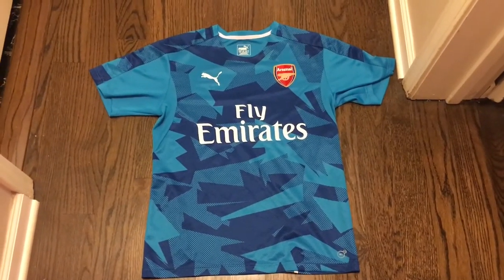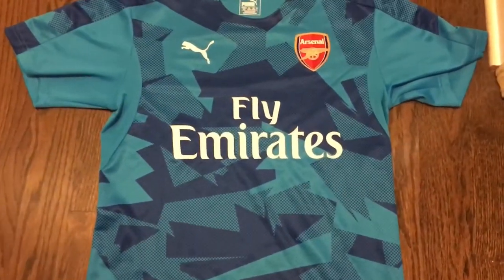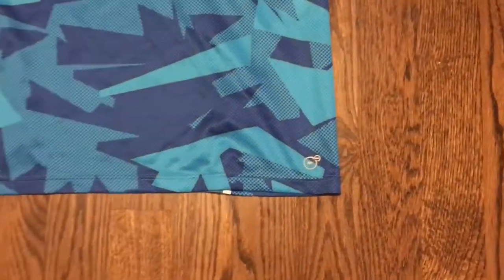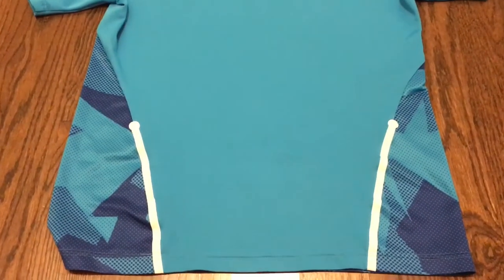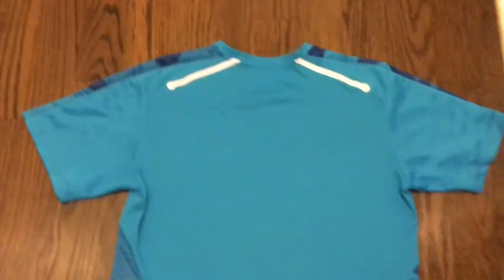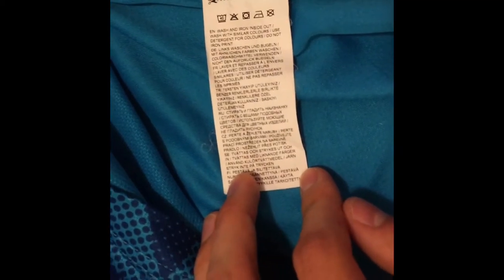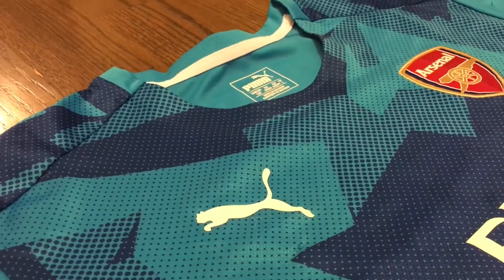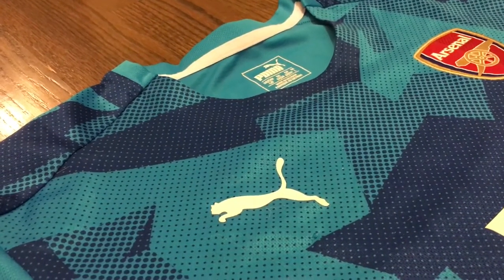Super Cool Football Jersey! Arsenal 2017/18 Training Jersey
This is the Arsenal Arsenal 2017/18 Training Jersey which was worn before premier league games.